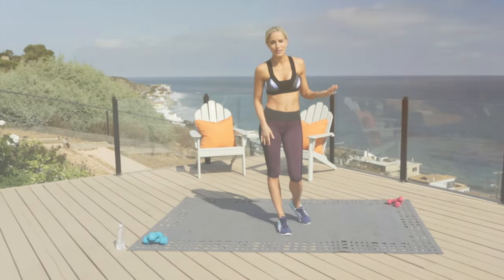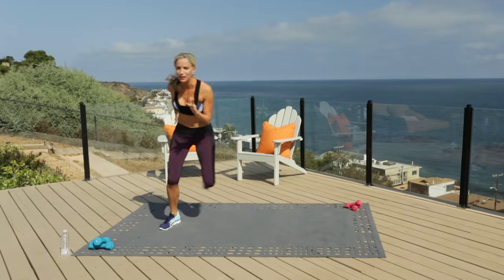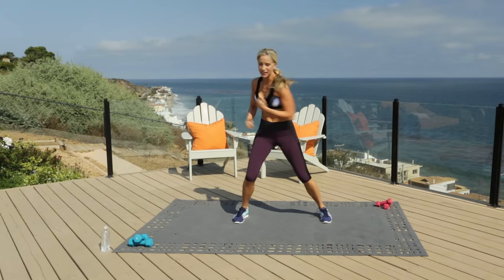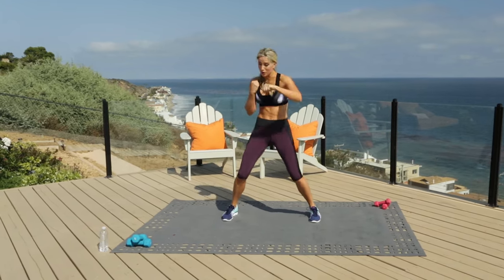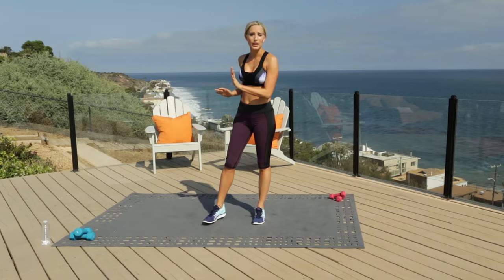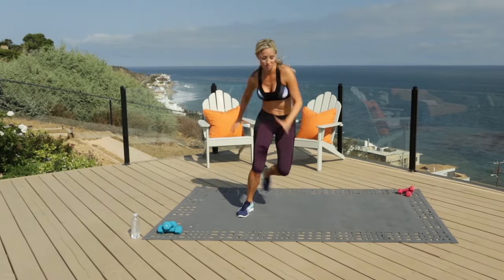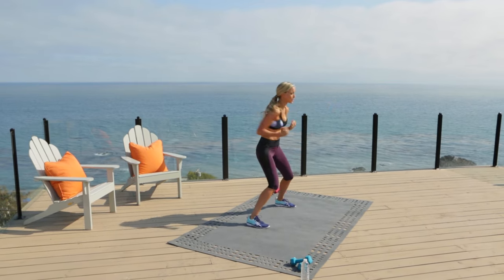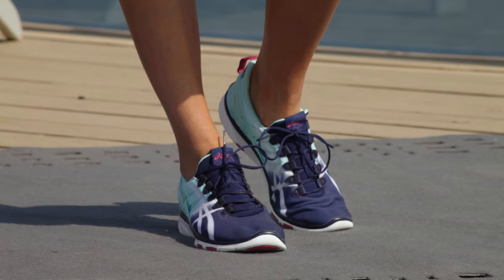Torch Mega Calories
In this jam-packed workout, you'll do side skaters, jumping twists and punches with little rest between moves so you burn the maximum number of calories.